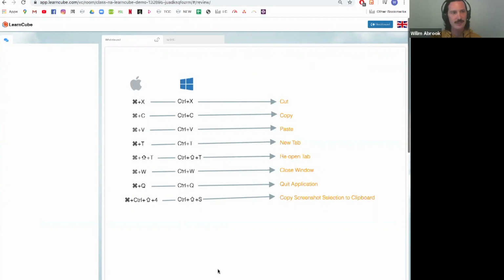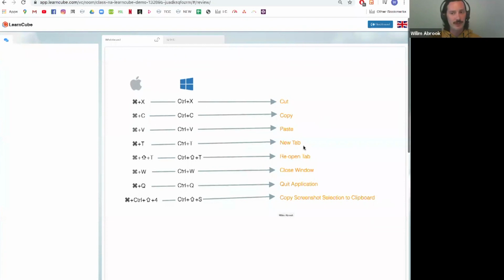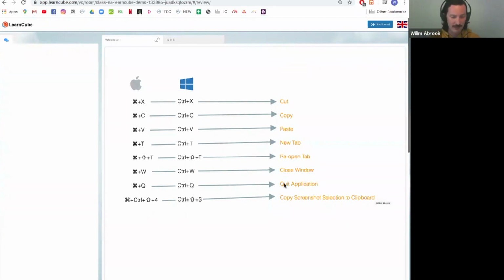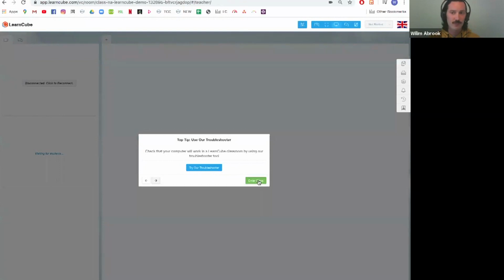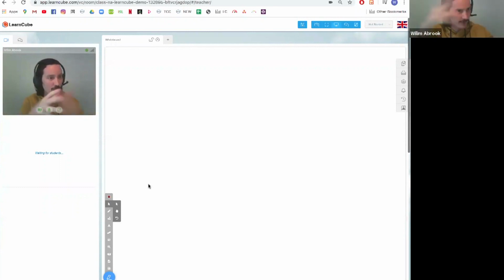Basic Keyboard Shortcuts to Make Life Easier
Excerpt from "How to Systemise Your Online Teaching", a webinar with Wilim Abrook, head of Education and Community Development at LearnCube.

Shortcuts for Mac

⌘ + X Cut
⌘ + C Copy
⌘ + V Paste
⌘ + T Open a new tab
⌘ + ⇧ + T Re-open the most recently closed tab
⌘ + W Close tab
⌘ + Q Quit Application
⌘ + Ctrl + ⇧ + 4 Copy screen selection to clipboard

Shortcuts for PC

Ctrl + T Open a new tab
Ctrl + ⇧ + T Re-open the most recently closed tab
Ctrl + W Close tab
Ctrl + Q Quit Application
Ctrl + ⇧ + S Copy screen selection to clipboard